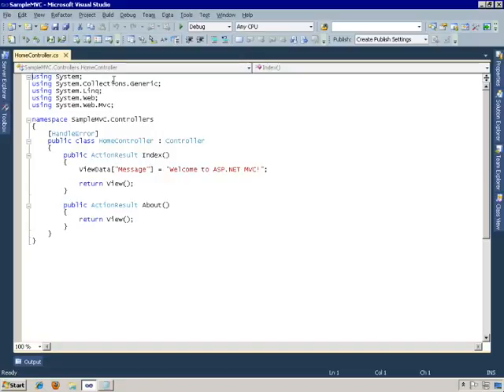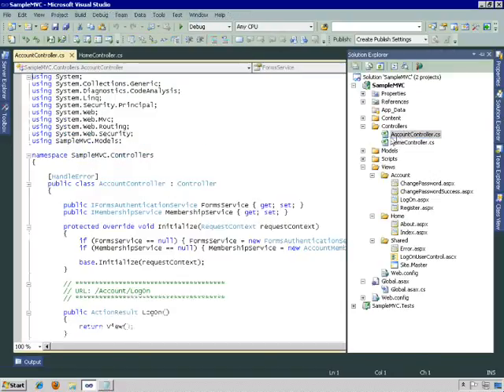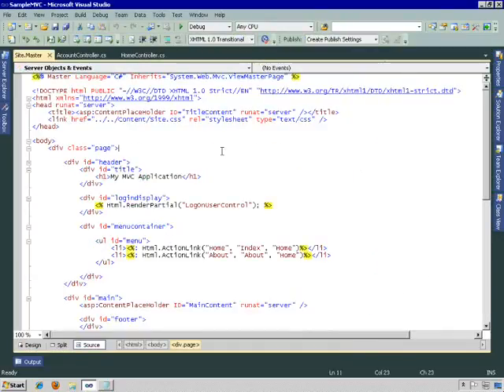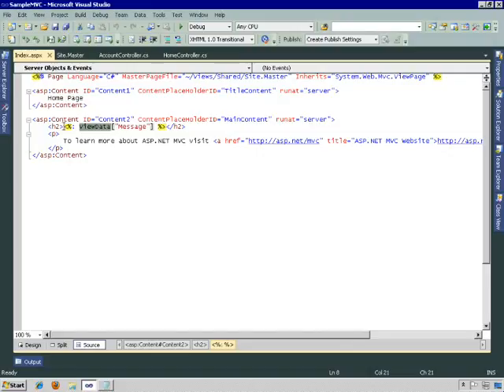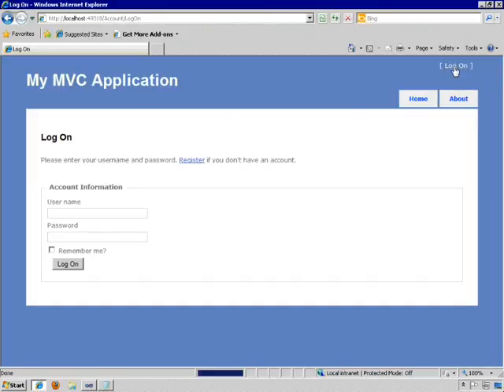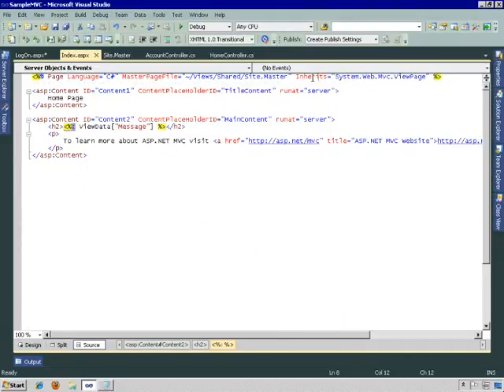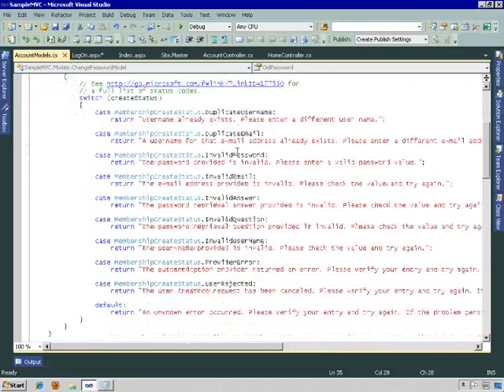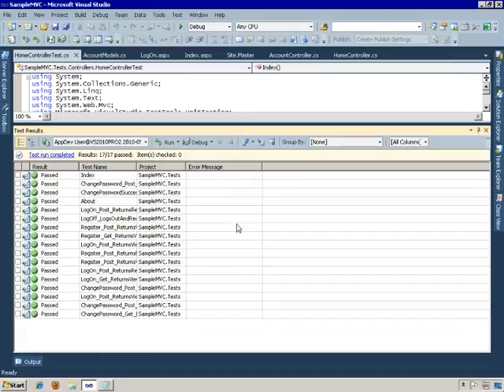02 MVC Code